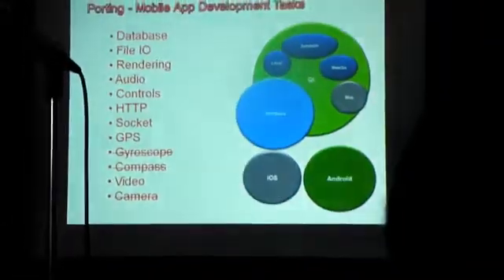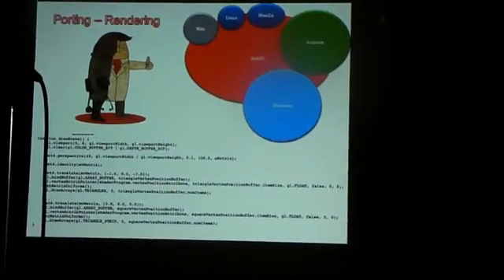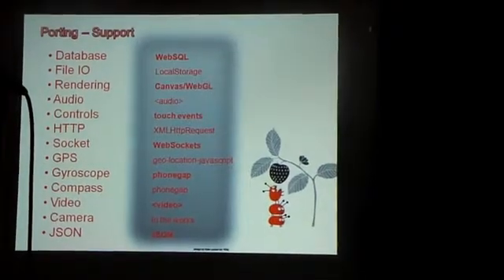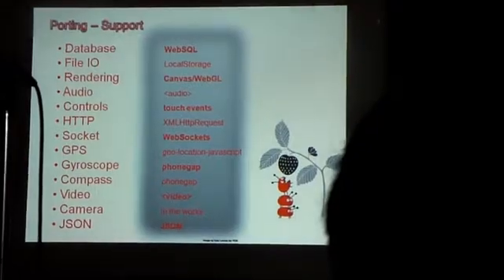Porting Mobile Apps to WebGL with Ashraf Sammy Hegab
Become a games designer! Create your own 3D multiplayer games with mobile friendly tools and templates. Instantly share and monetize.

Pure 'Digital Consumers' are victims in the modern world.
We want to give everyone a chance to become a developer: a Maker.

Super-easy drag and drop based tools that run on mobiles and PCs to create advanced 3D multiplayer games.

Allowing you to create and edit menu systems, levels, source code, 3D models, animations and character sets, all in real-time, all from your PCs or mobile devices.

(Currently supporting: iOS, Android, Windows Phone, Firefox OS, Tizen and Blackberry, Windows, Mac, Linux and Qt)

Free use of our multiplayer servers to instantly test and share the games you're making with up to 3 friends at a time, and paid use for up to 128 other players, for a more intensive experience.